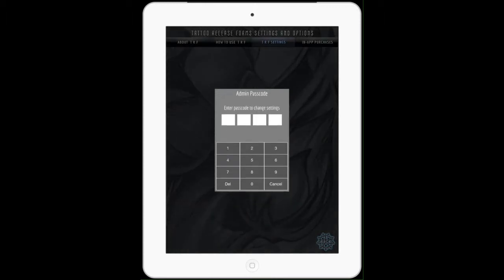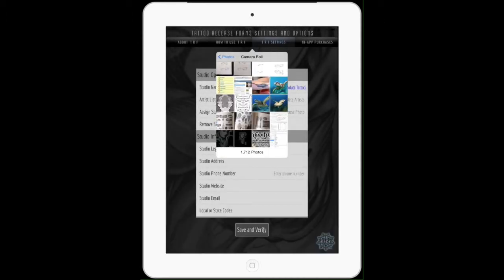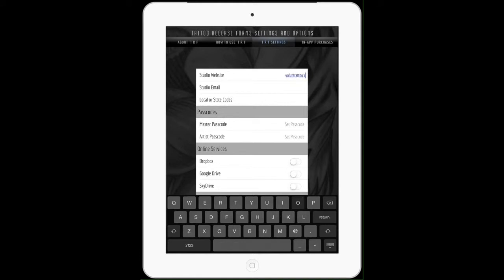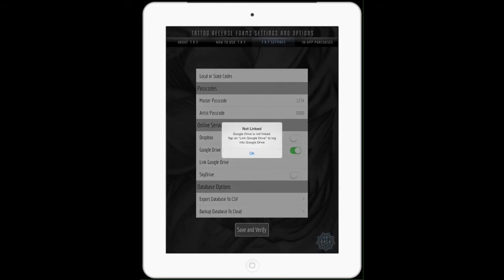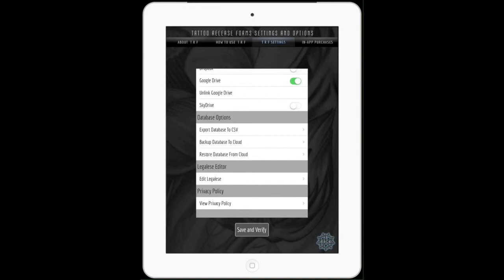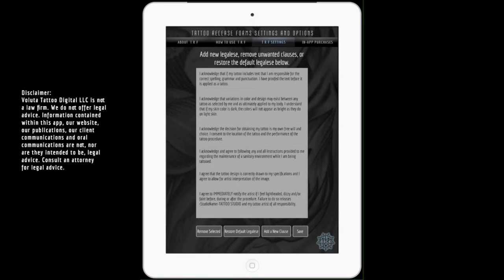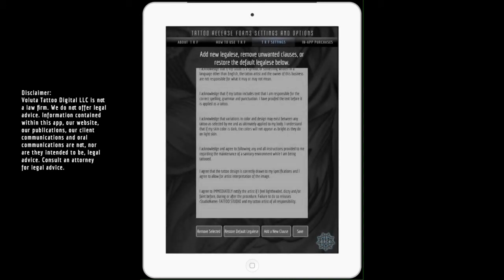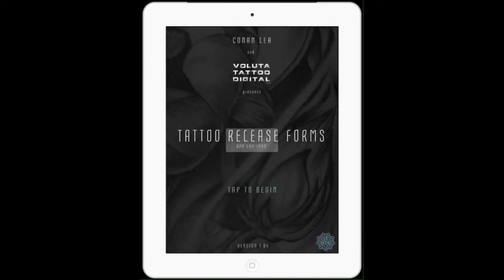Tattoo Release Forms App Setup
This video is about the initial setup of Tattoo Release Forms app after downloading it from the App Store